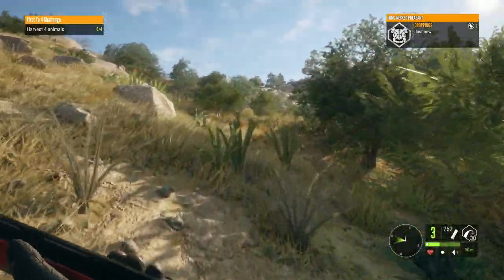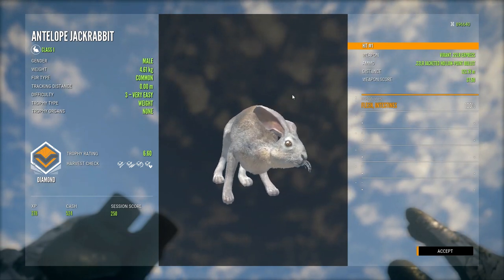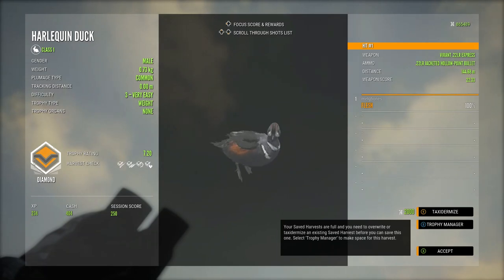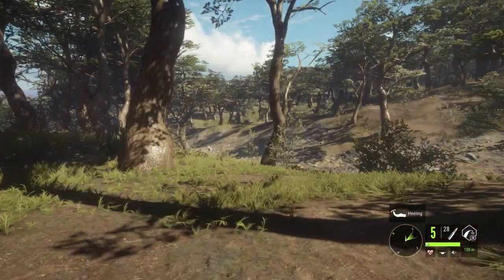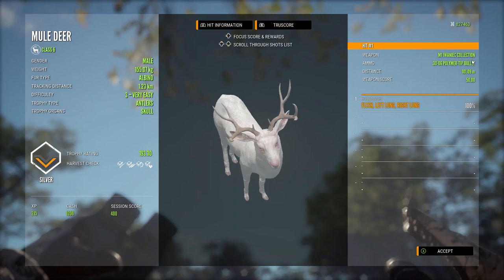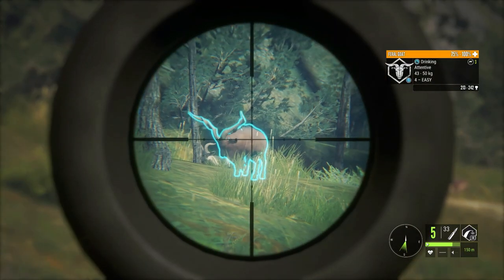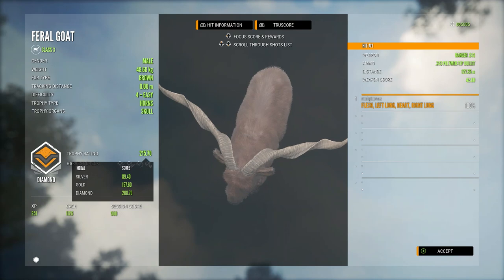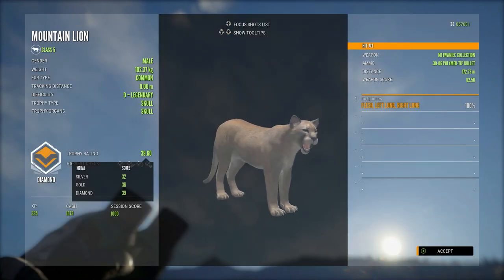DIAMONDS, DIAMONDS...EVERYWHERE! LVL 5 GOLD PIEBALD REINDEER, MAX MUSK DEER, MELANISTIC TEAL & MORE!